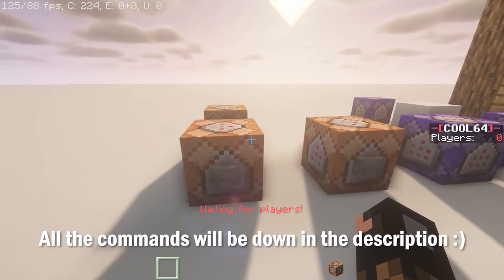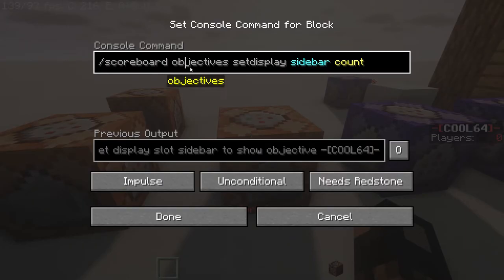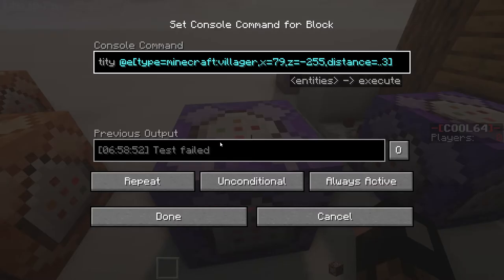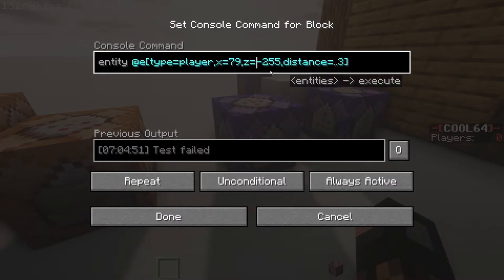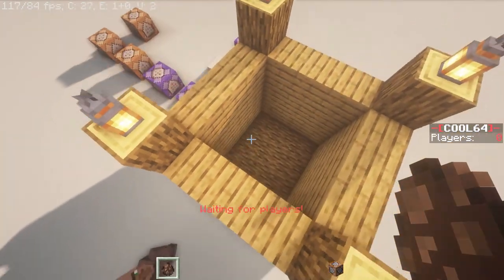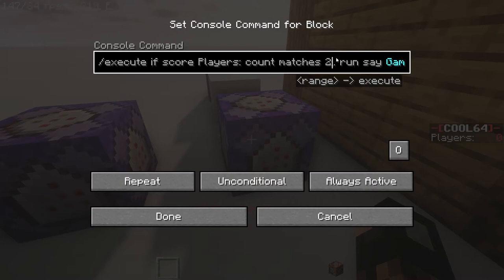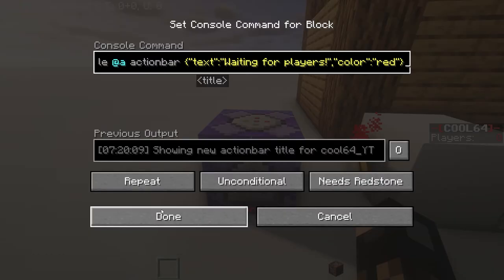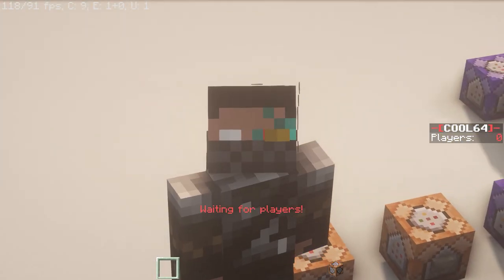MC Concepts: Player Detection & AutoStart (Java Ed. 1.16+)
Welcome back to another Minecraft Concepts video! In this video I cover how to detect players and using that to make an start system to automatically start your minigame. Enjoy!
🔸Commands🔸
To add a scoreboard:
/scoreboard objectives add (Scoreboard Name) dummy

To remove a scoreboard:
scoreboard objectives remove (Scoreboard Name)

To display the scoreboard on the side:
/scoreboard objectives setdisplay sidebar (Scoreboard Name)

To update scoreboard with amount of players:
/execute store result score players (Scoreboard Name) if entity @e[type=player,x=(X Coord),z=(Z Coord),distance=..(Number of Blocks)]

To run a command if there is a certain amount of players:
/execute if score players (Scoreboard Name) matches (Number of Players).. run (Command)

🎯Timestamps🎯

Demo: 0:00
Intro: 0:13
Scoreboard Setup: 0:25
Player Detection: 1:01
Detecting Certain Amount of Players: 1:55
Waiting for Players Actionbar: 2:23
Outro: 2:51